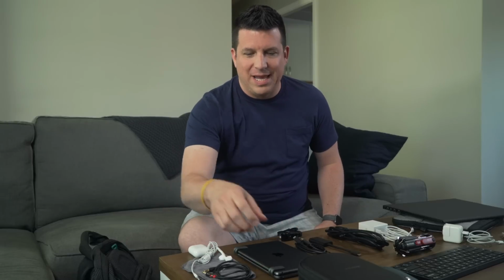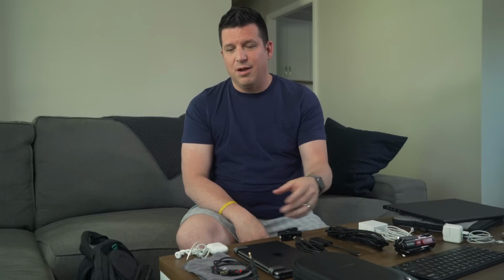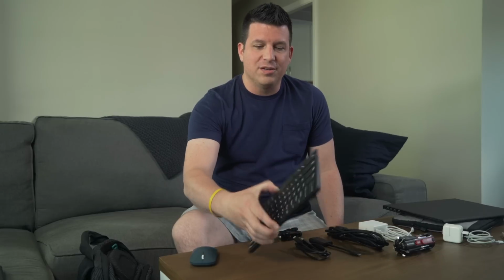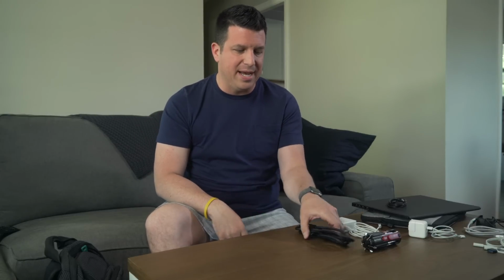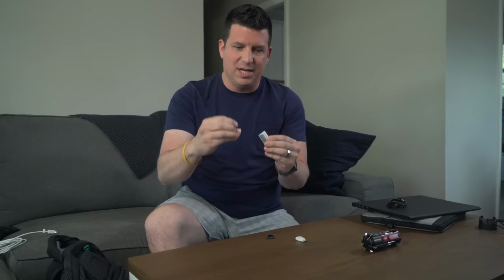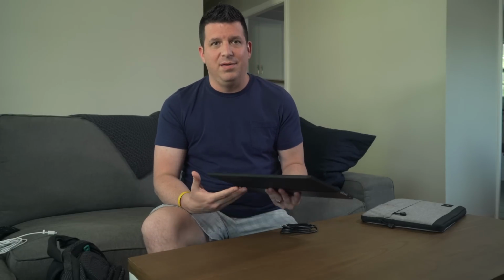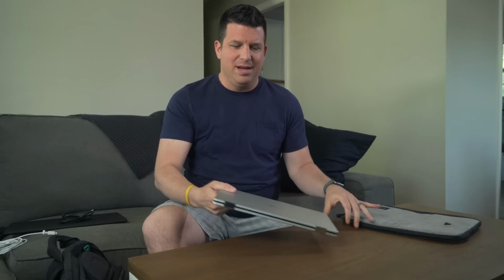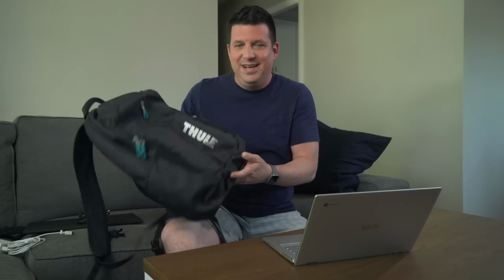What's Actually In My Bag Right Now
There are a handful of things we're asked about on a regular basis.  What is the best Chromebook for my budget?  What accessories should I get for my Chromebook?  What's the best Chromebook I can get for my child?  All of these are great questions, and there are quite a few more where that came from.  But one of the most frequent questions we get is: what do you use with your Chromebook?

Become a member of Chrome Unboxed to help us make our channel even better, and for access to exclusive perks